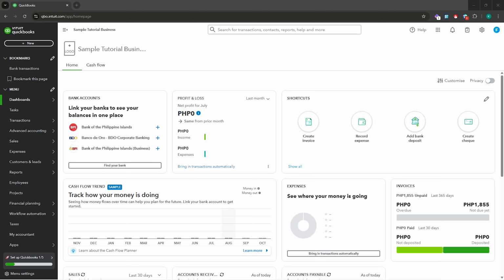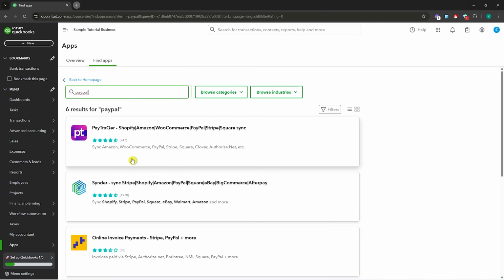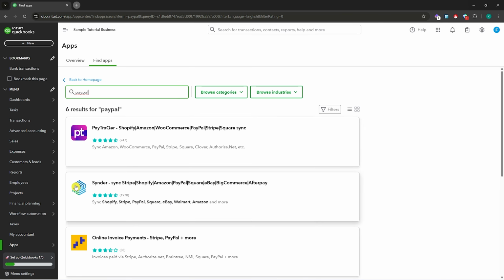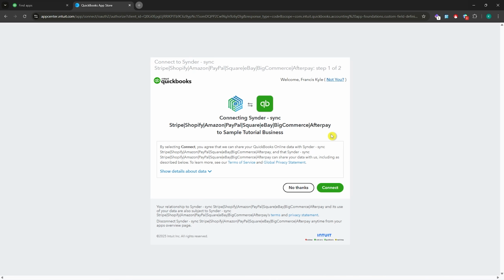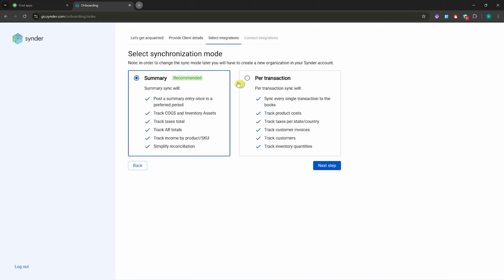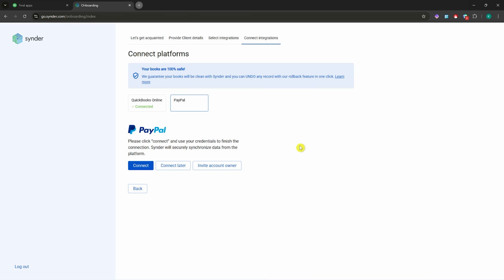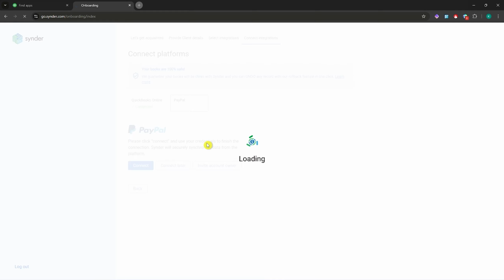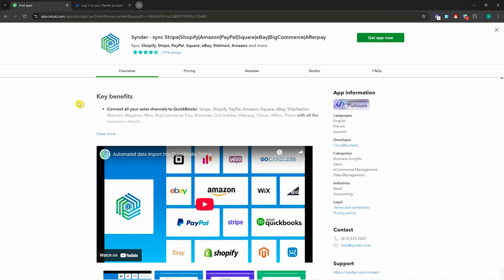How to Connect PayPal to QuickBooks Online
Want to learn how to add subcategory to Chart of Accounts in QuickBooks Online? This step-by-step QuickBooks Online tutorial will walk you through everything you need to know. Whether you’re new to QuickBooks, exploring accounting for your small business, or looking for simple bookkeeping tips, this guide makes it easy. Master QBO features, organize your finances, and take full control of your books with QuickBooks Online. Perfect for beginners and pros who want to streamline their accounting workflow with QuickBooks Online training.